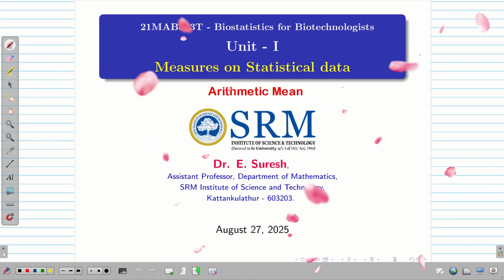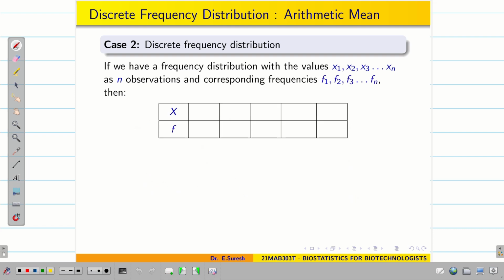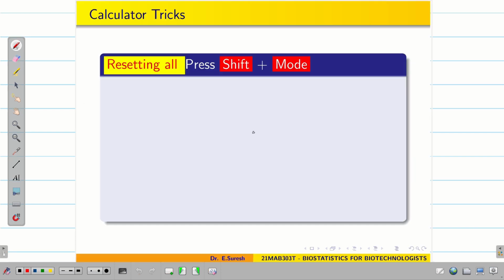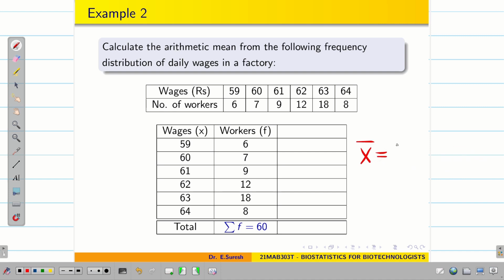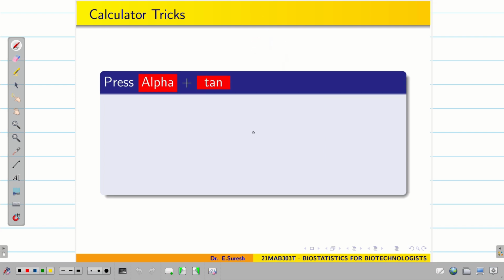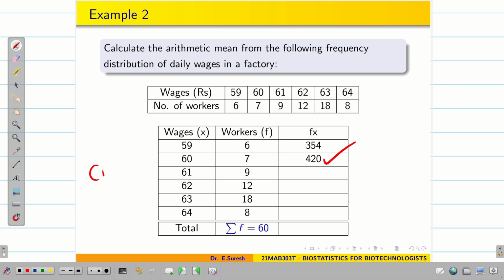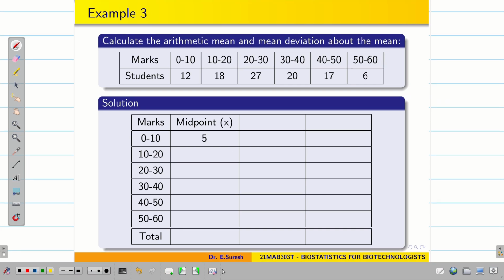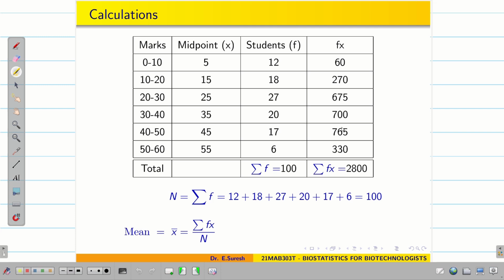Arithmetic Mean - Unit 1 - BioStatistics - 21MAB303T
Raw Data
Discrete Frequency Distribution
Continuous Frequency Distribution